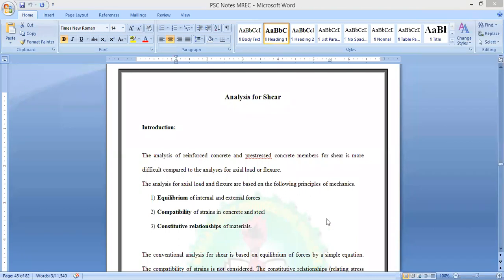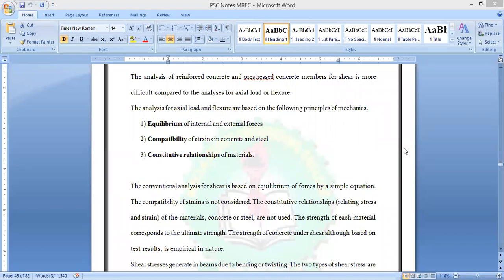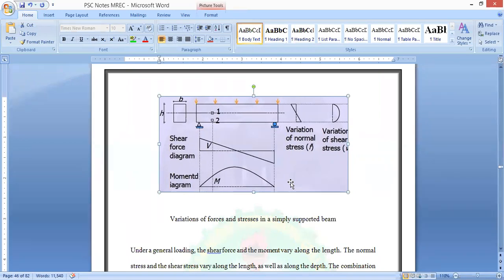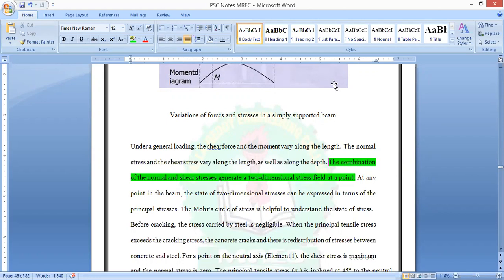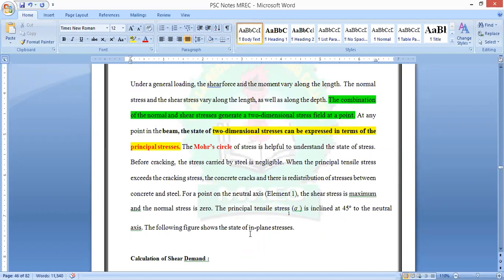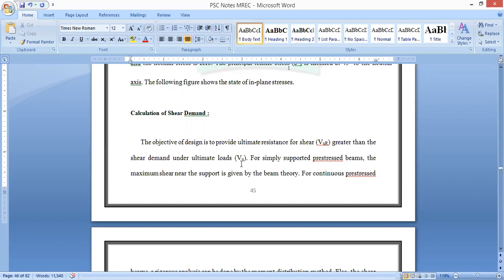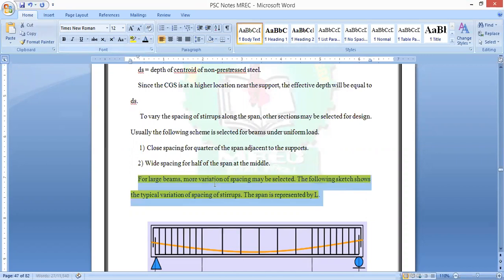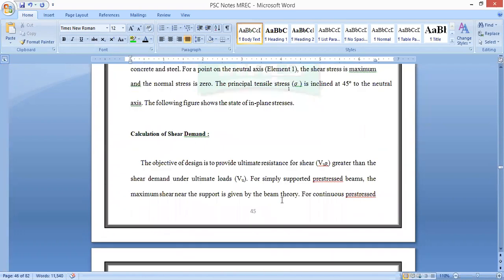Prestressed Concrete Structures (Lecture-23)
Analysis of Prestressed Concrete Structures under Shear: Introduction:,Stresses in an Uncracked Beam,Calculation of Shear Demand :, Design of Stirrups,